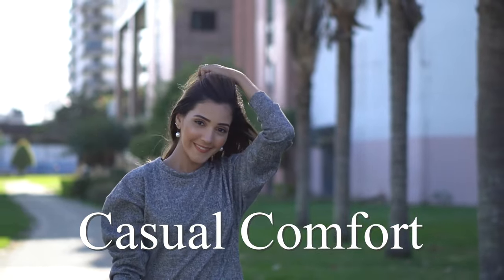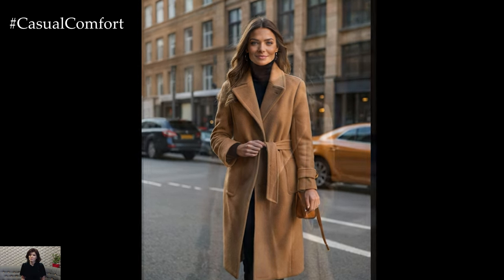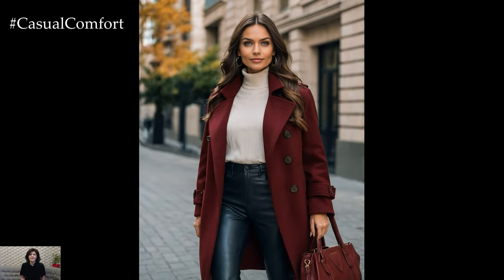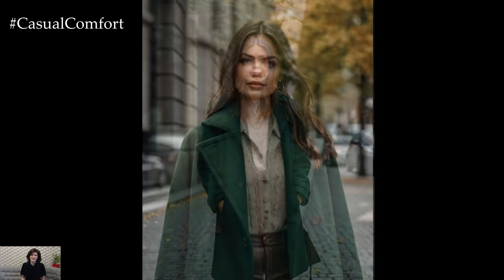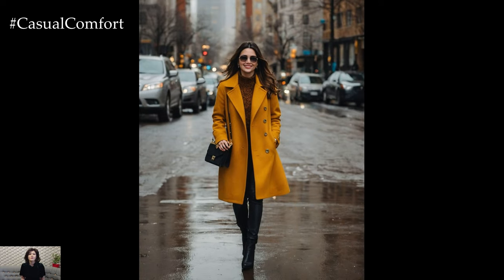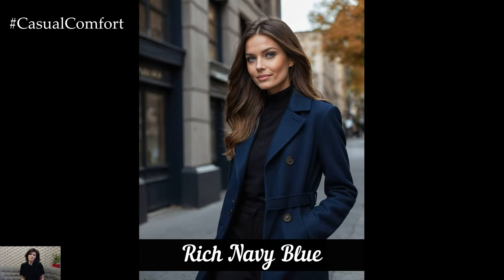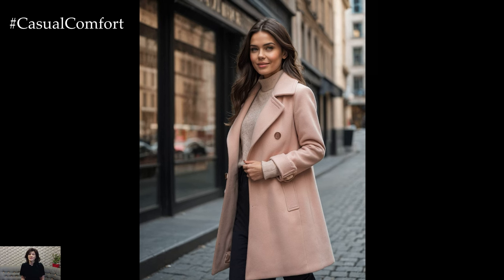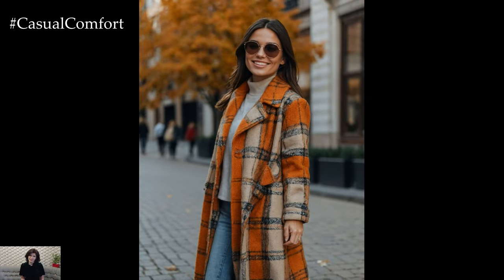7 Incredible Colors for Fall Coats | Trendy and Timeless Choices for Autumn 2024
Discover the most stunning colors for fall coats that will elevate your autumn wardrobe. This video highlights seven incredible hues that are perfect for staying stylish and warm this season. From rich, deep tones to vibrant, eye-catching shades, find out how to choose a coat color that complements your style and fits the latest trends. Learn how to incorporate these colors into your outfits to make a chic and fashionable statement all fall long.
For your comfort:
1. Classic Camel 00:01:02
2. Bold Burgundy 00:02:04
3. Forest Green 00:03:00
4. Warm Mustard 00:04:02
5. Cool Slate Gray 00:05:04
6. Rich Navy Blue 00:06:00
7. Soft Blush Pink 00:06:56